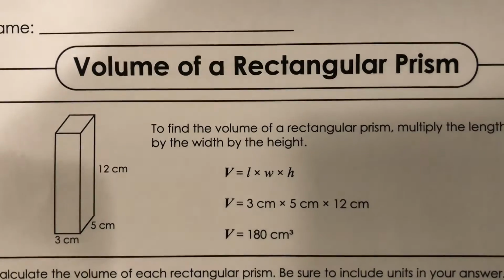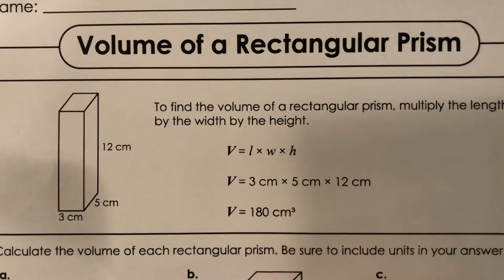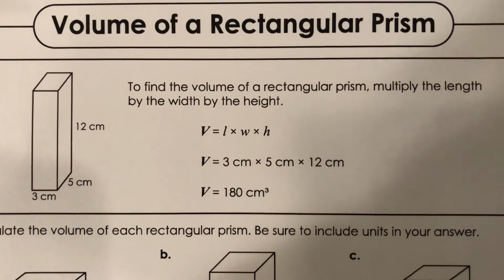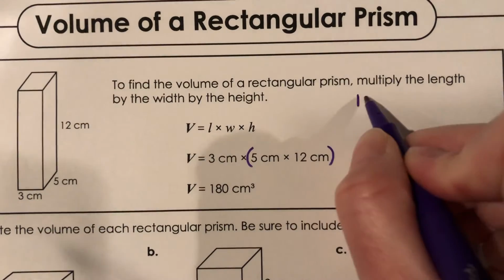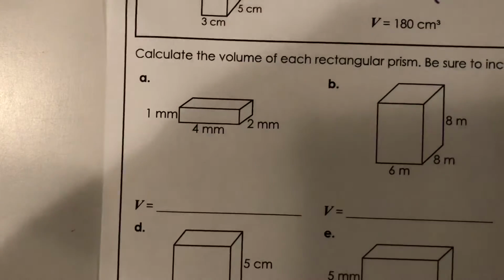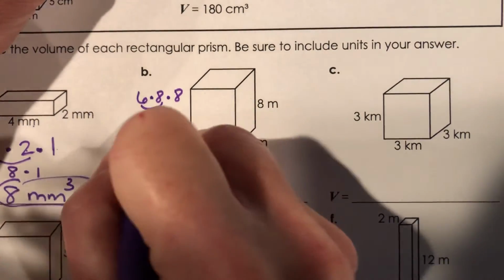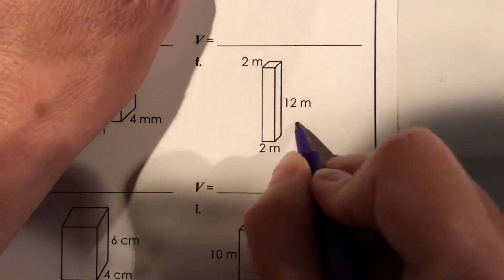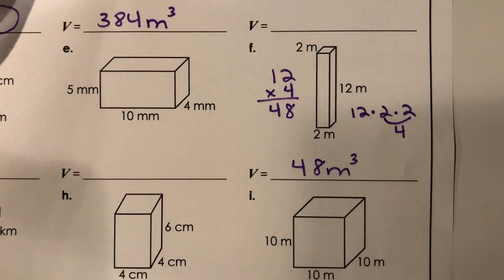Science: Calculate Volume of Rectangular Prisms